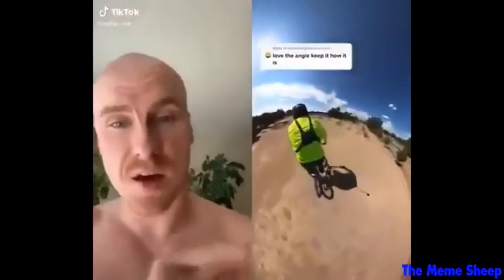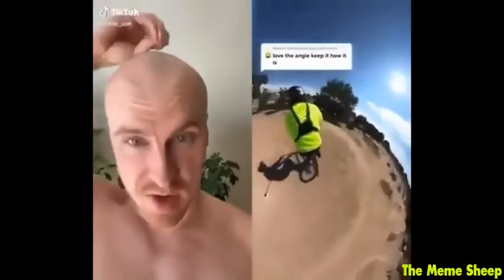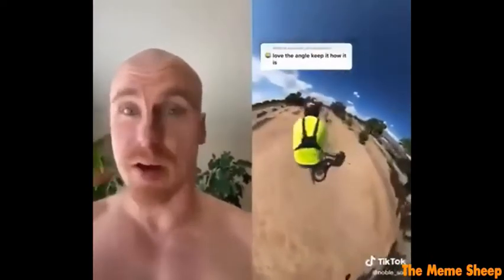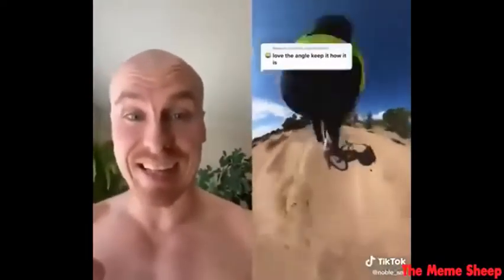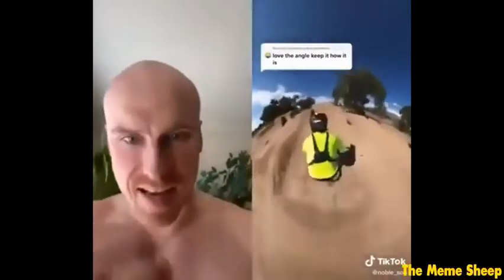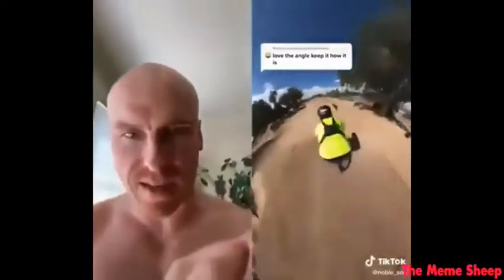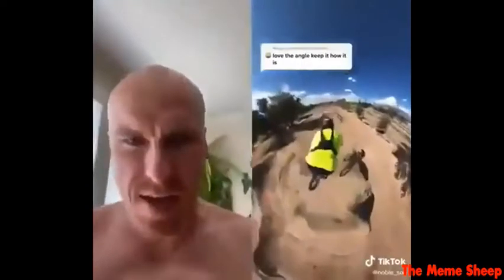Cool go pro creation